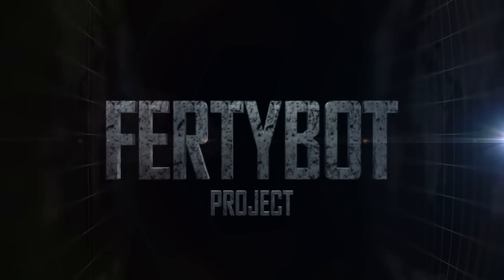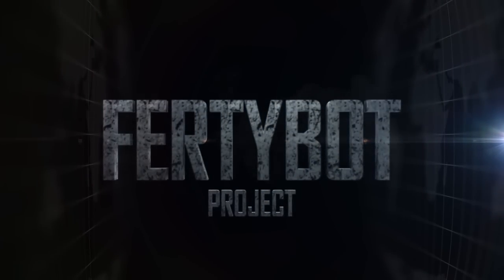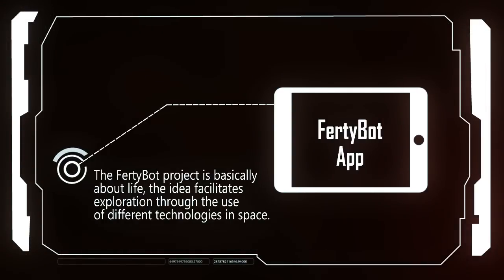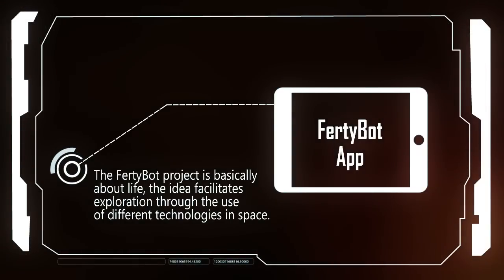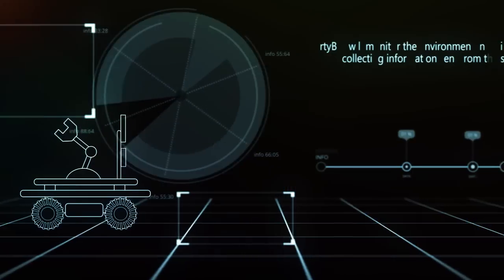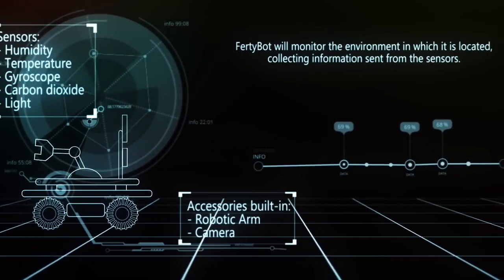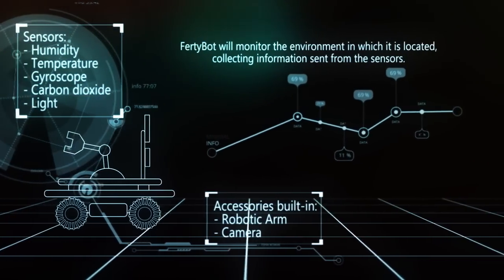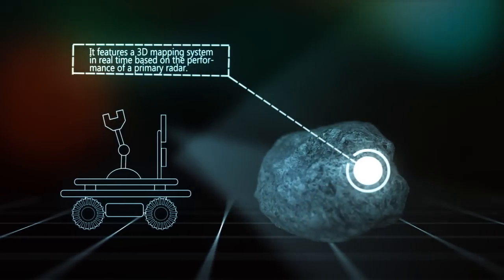Exploration Vehicle FertyBot Project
winers people choice award International Space Apps Challenge 2015 Cochabamba Bolivia
This project processes data received from sensors that indicate whether the environment is suitable for life